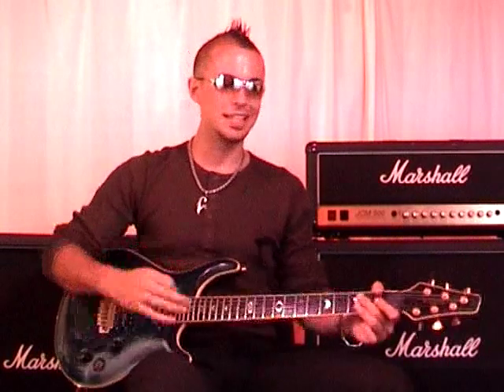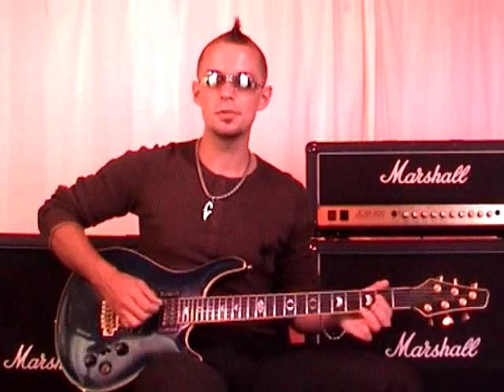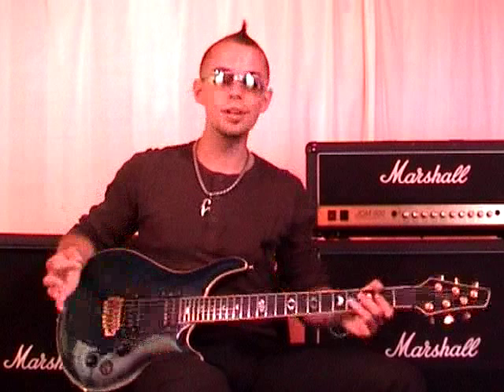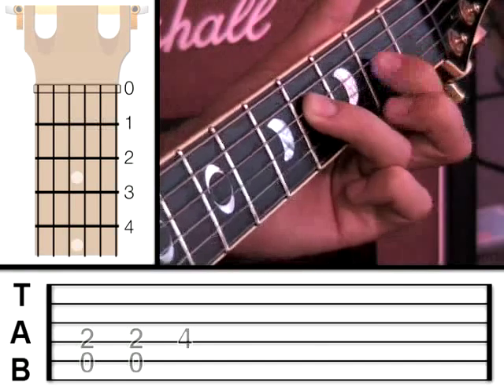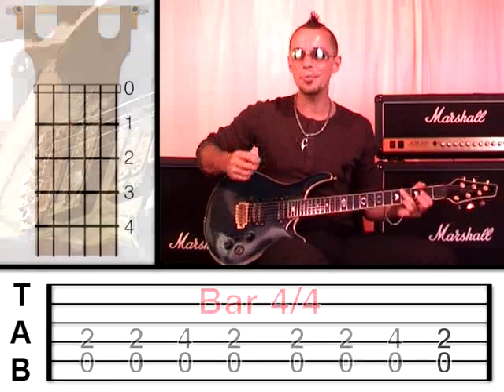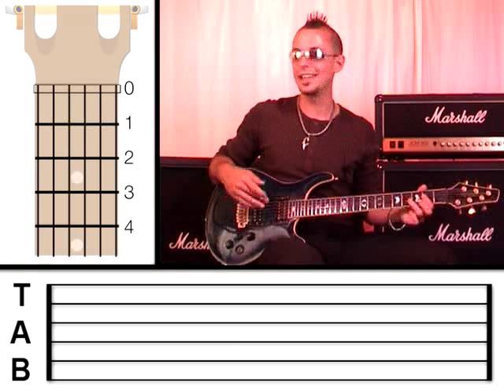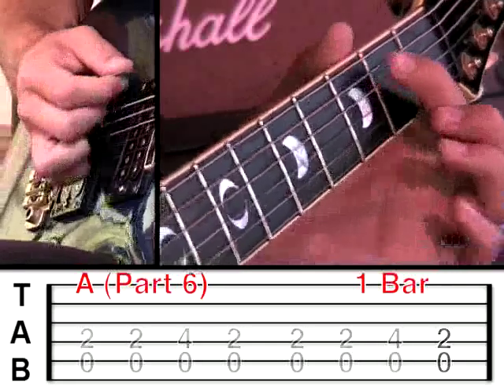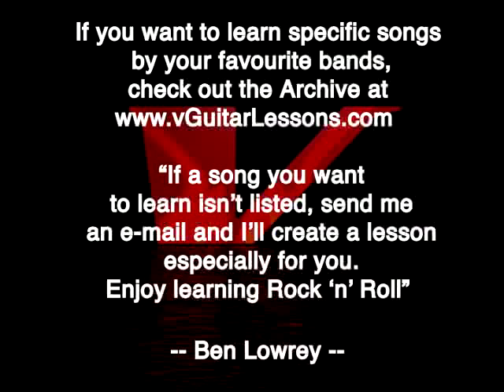Guitar Lesson 10 - Rock 'n' Roll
You will learn a cool Rock 'n' Roll riff in this lesson!